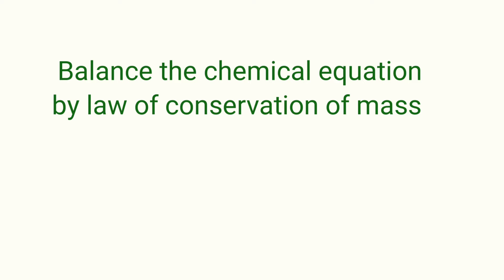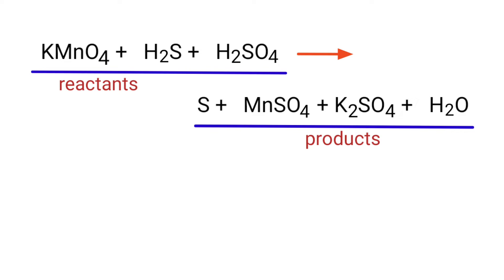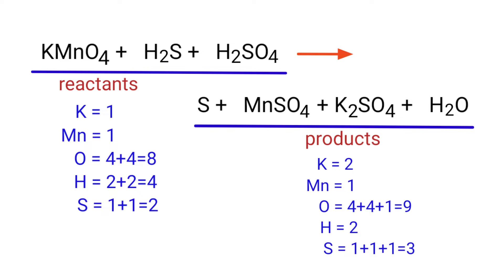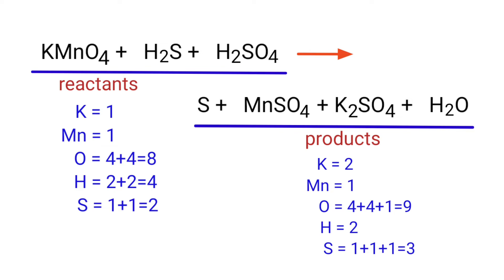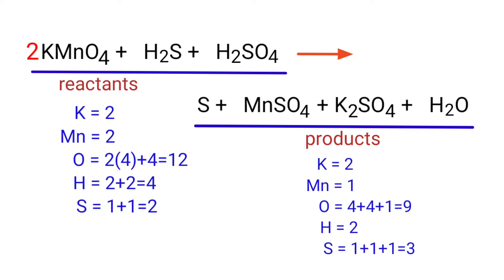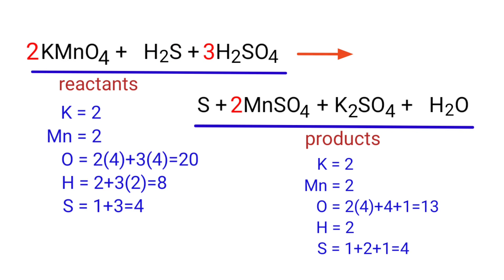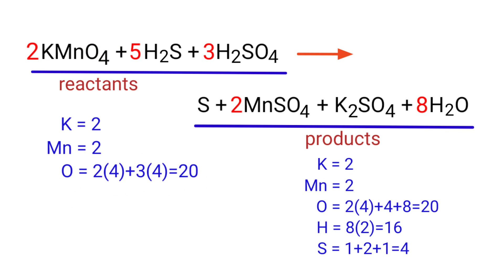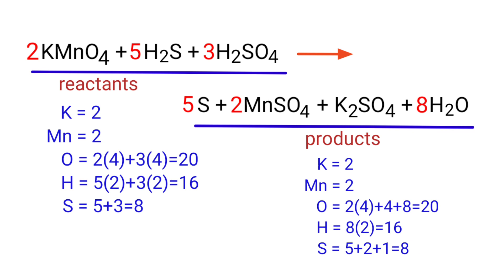KMnO4+H2S+H2SO4=S+MnSO4+K2SO4+H2O balance the chemical equation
KMnO4+H2S+H2SO4=S+MnSO4+K2SO4+H2O
kmno4+h2s+h2so4=s+mnso4+k2so4+h2o
potassium permanganate+hydrogen sulfide+sulfuric acid=sulfur+manganese sulfate+potassium sulfate+water.